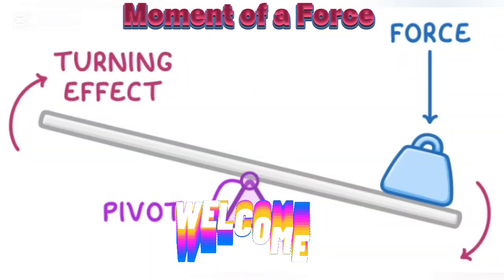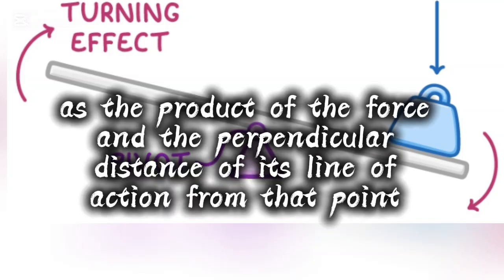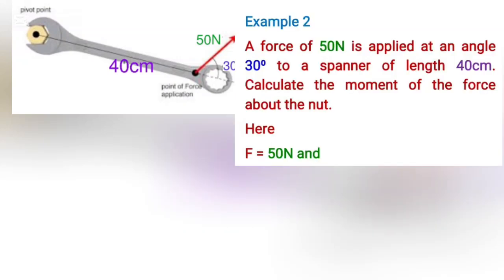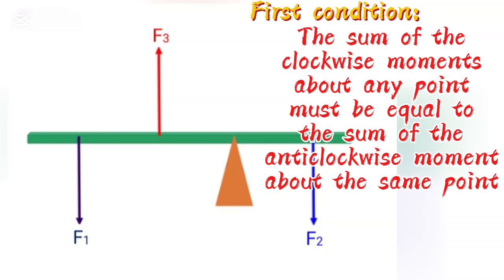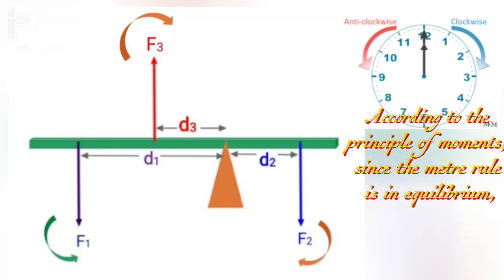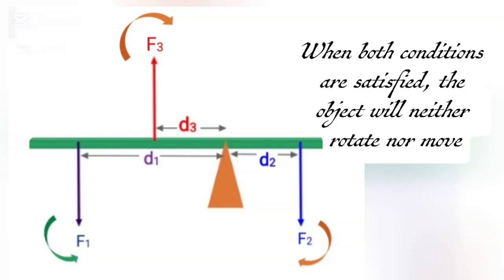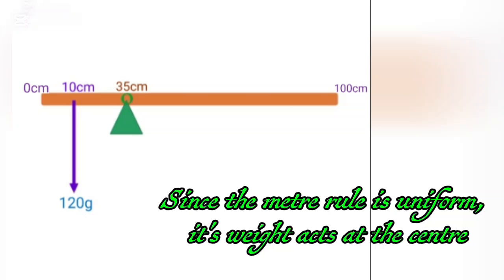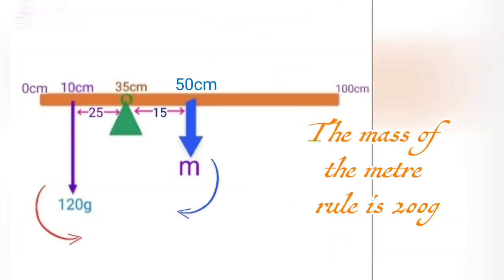Moment of a Force,well explained with worked examples.